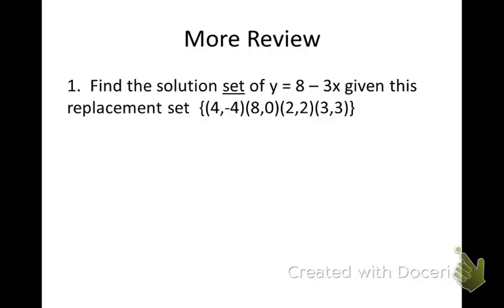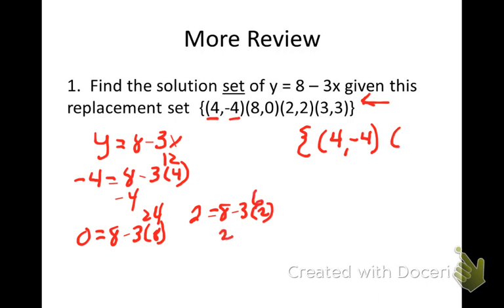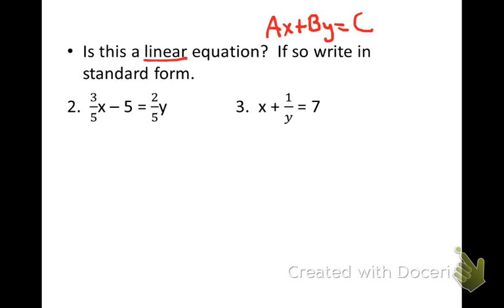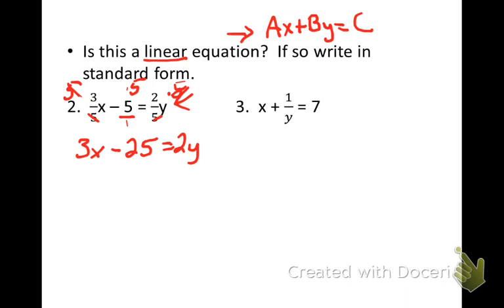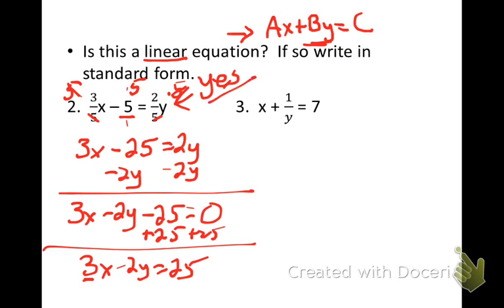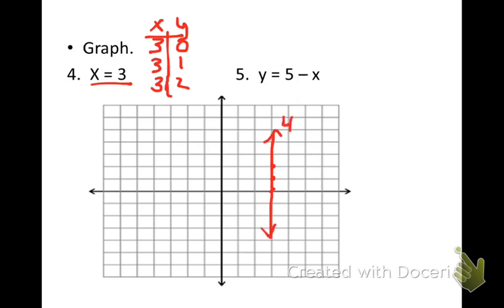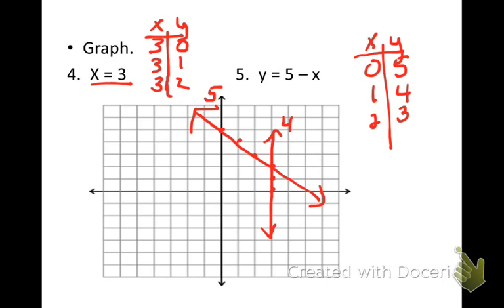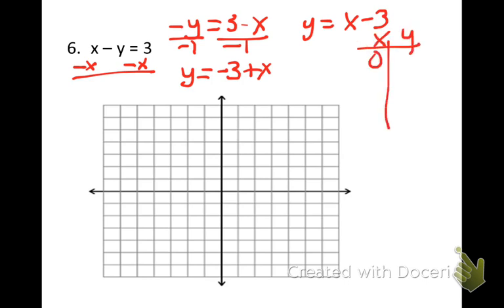more review functions